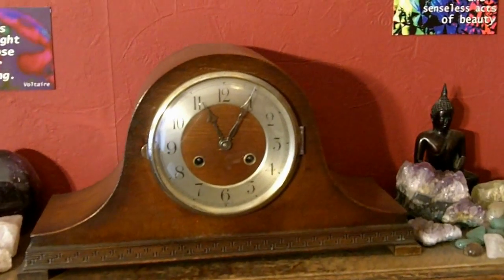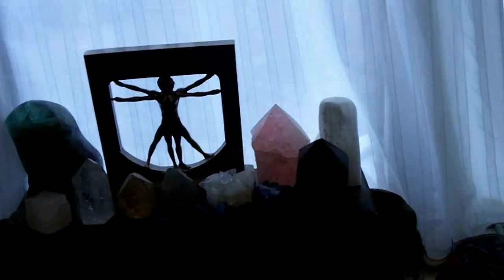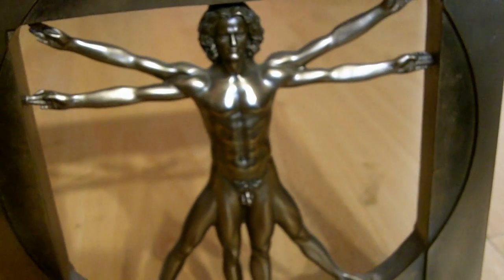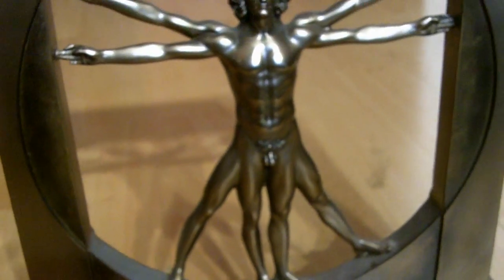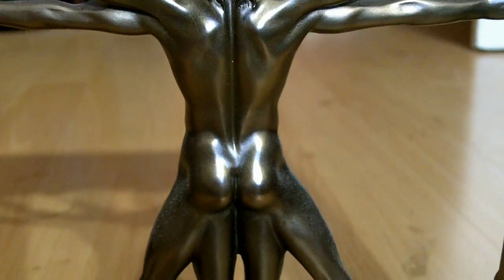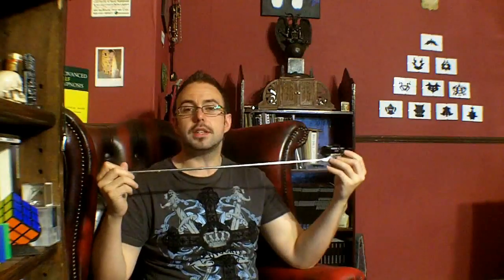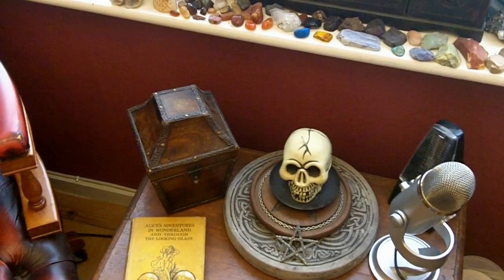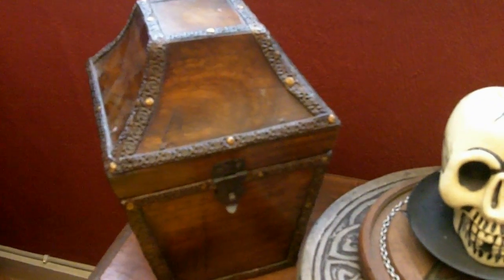Around My World in 80 Objects - Part 2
Click 'MORE INFO' to the right of this

The full length song "Paul Brook He Knows' can be downloaded FREE from here: